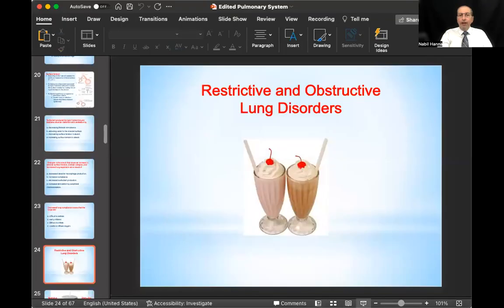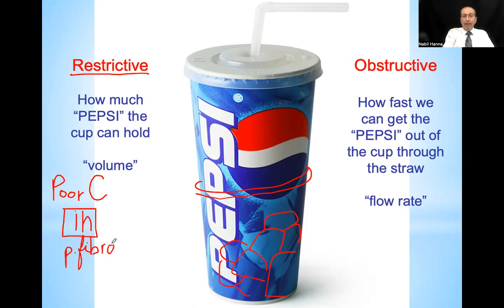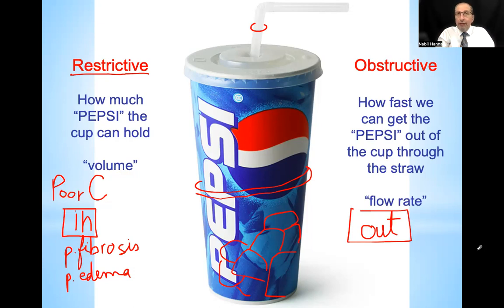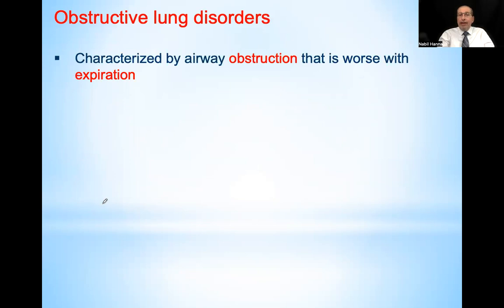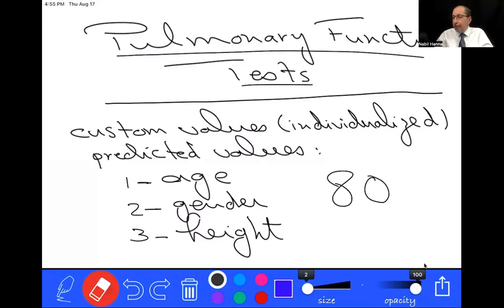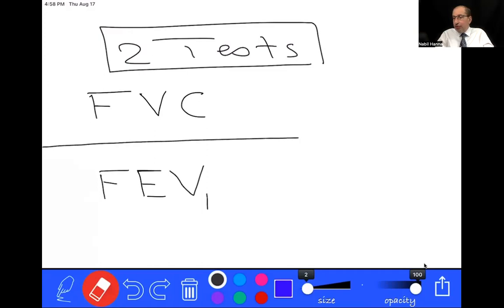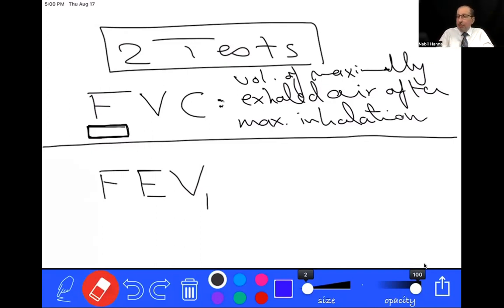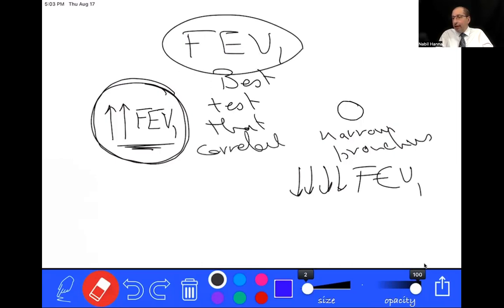GNRS610 4 Restrictive vs Obstructive Lung Disease & Introduction to PFTs Slides 24 -28